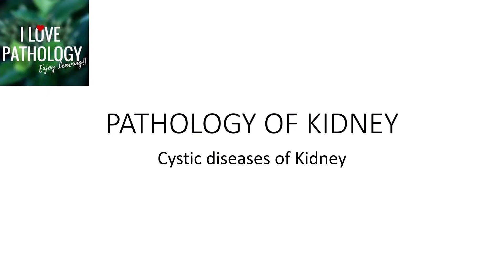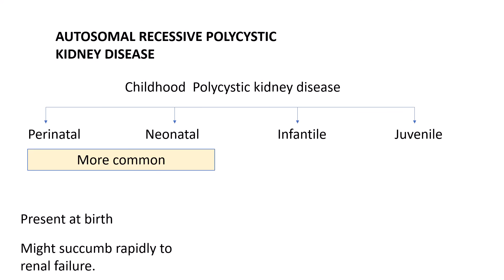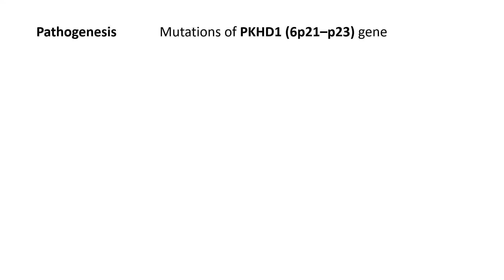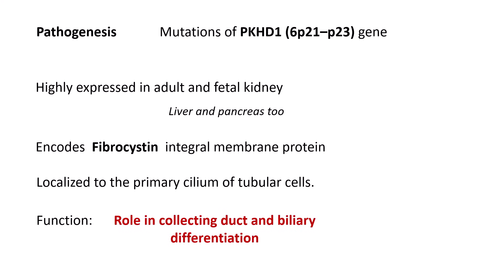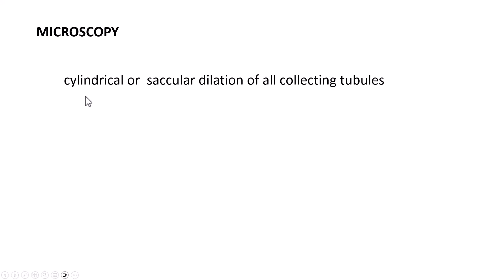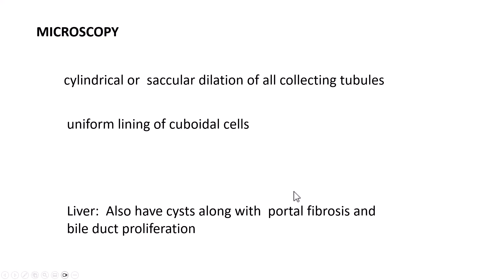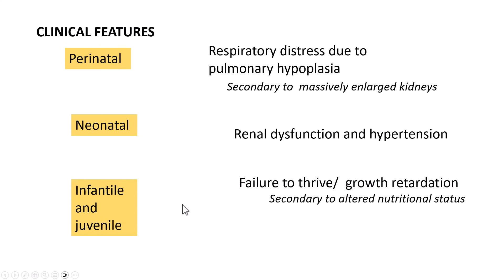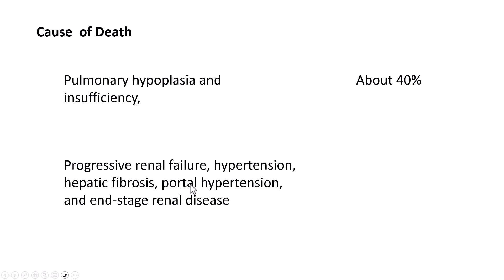Autosomal Recessive Polycystic Kidney Disease: Pathogenesis , Pathology, and Clinical features